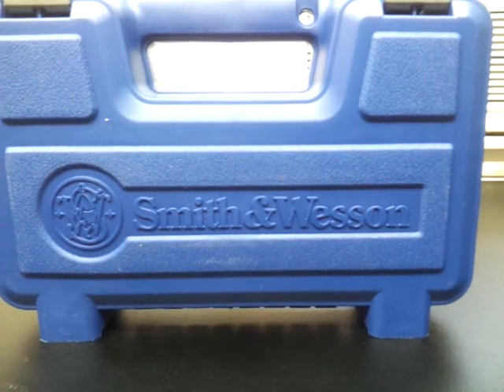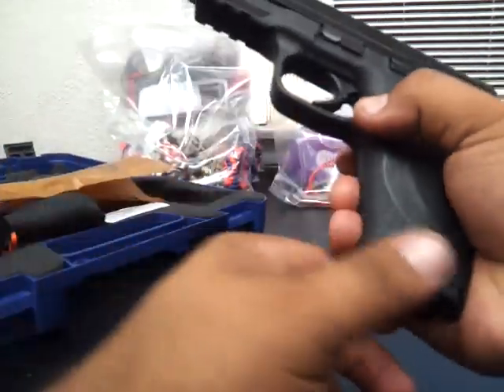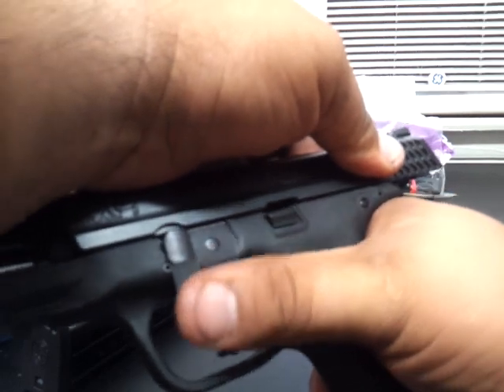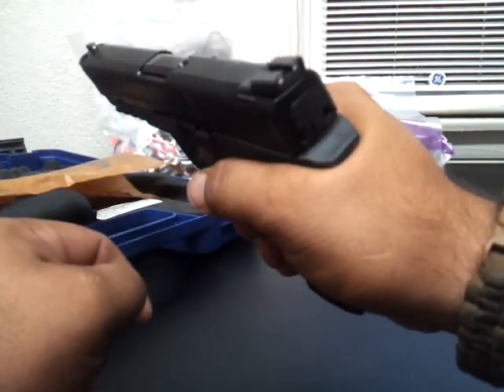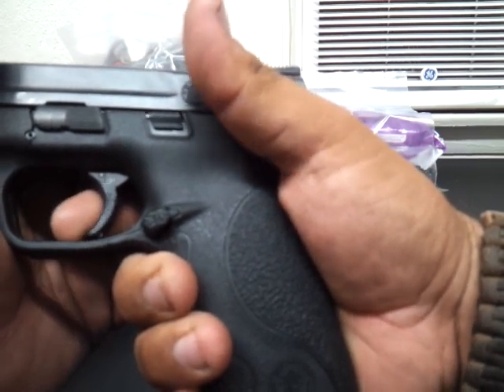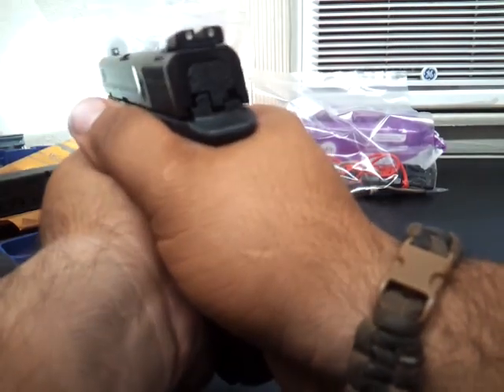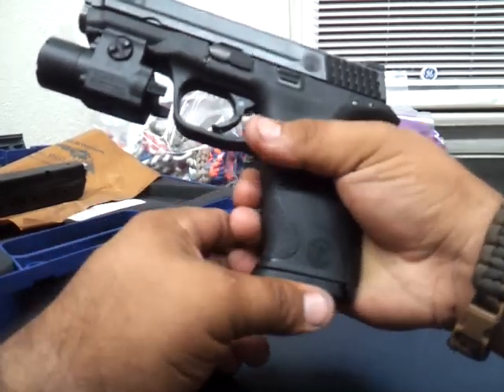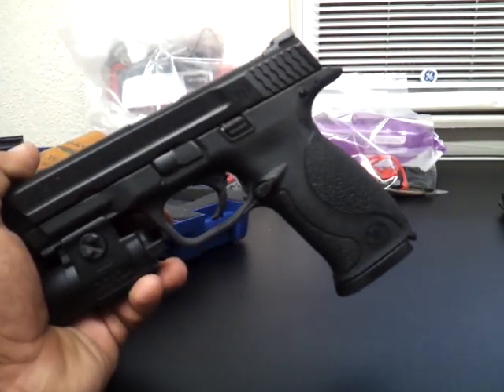Smith& Wesson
A look at a new firearm :-)